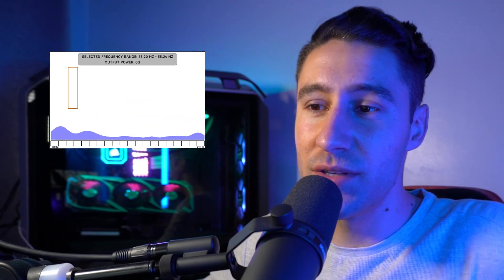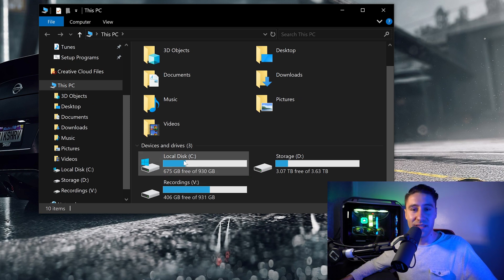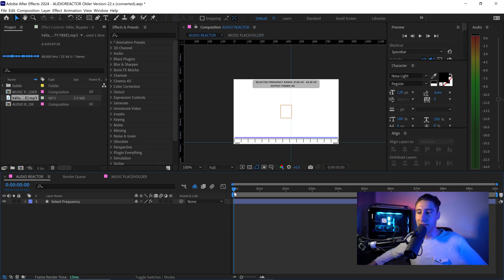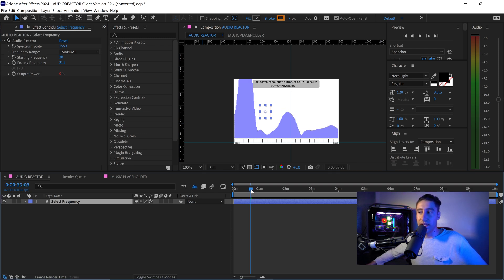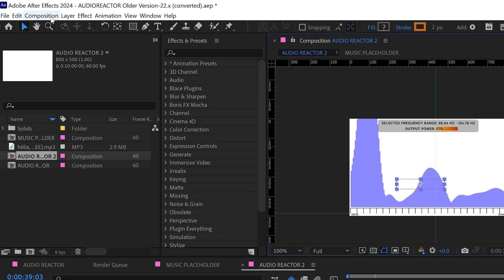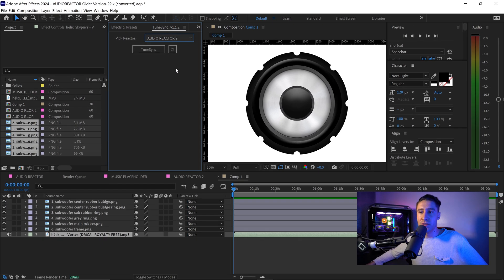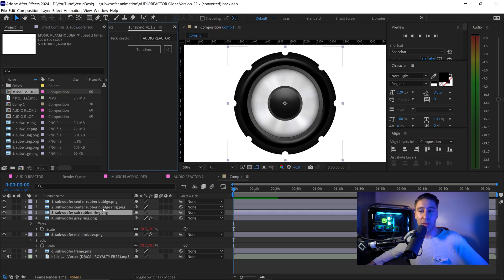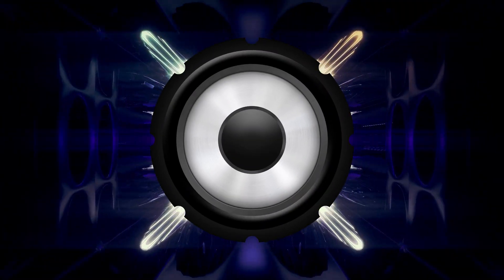SUBWOOFER Audio Visualizer Tutorial in Adobe After Effects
Create this epic and simple subwoofer audio spectrum visualizer effect in Adobe After Effects with a small script called TuneSync that allows you to create this moving subwoofer audio spectrum effect in Adobe After Effects. This audio spectrum subwoofer effect is easy to create in Adobe After Effects with TuneSync script, no plugins required only using Adobe After Effects CC 2024 and older versions of Adobe After Effects.

Timeline
0:00 - Subwoofer Effect
0:45 - Download Links & Credits
1:47 - How To Install TuneSync
2:27 - Open Audio Reactor Template
2:44 - How It Works
3:21 - Selecting Frequency
5:33 - Subwoofer Animation
9:10 - Final Results